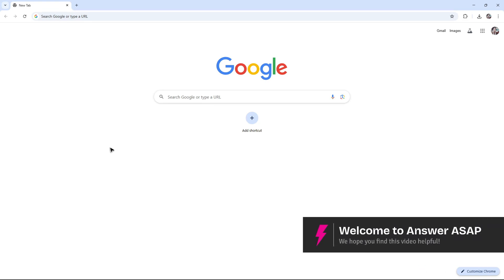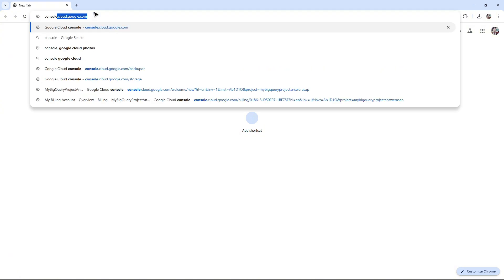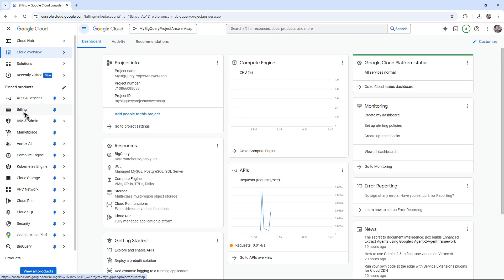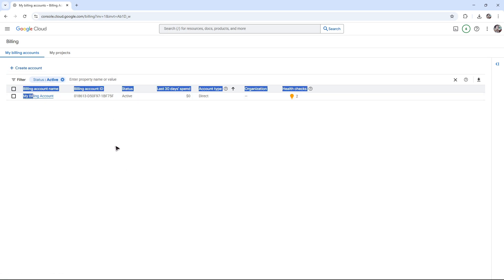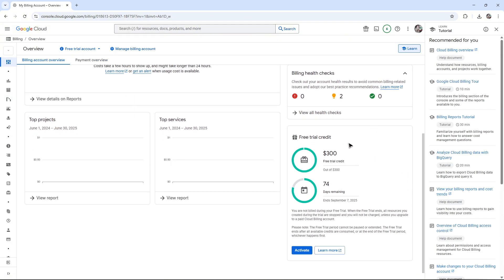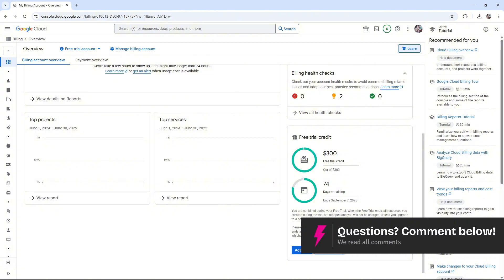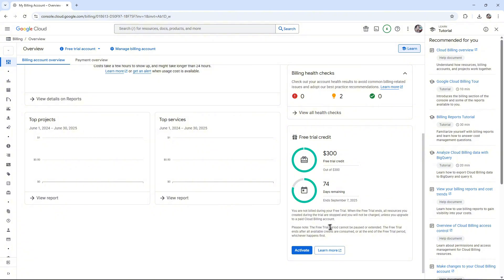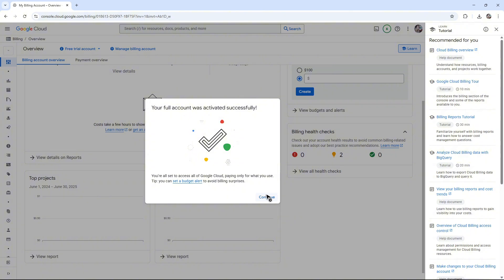How to GET GOOGLE CLOUD CREDITS (Step by Step)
Want free Google Cloud credits? This guide shows how to check your eligibility and claim credits to start building projects. Please consider liking the video and letting us know if you have any comments, ideas or questions, we really appreciate any feedback! We have plenty of other tutorials on our channel so come and see if we can help you with anything else :)